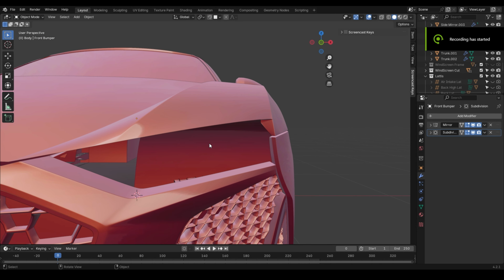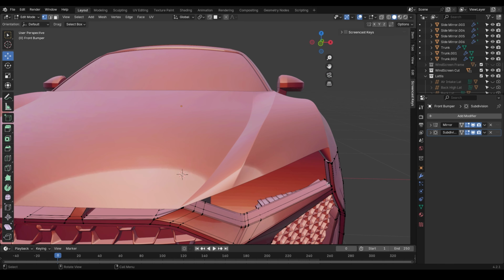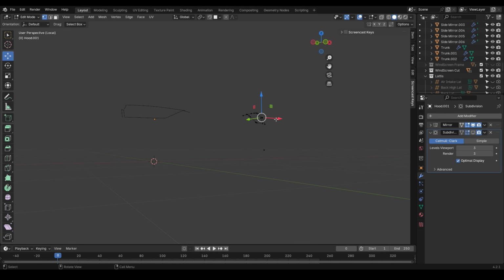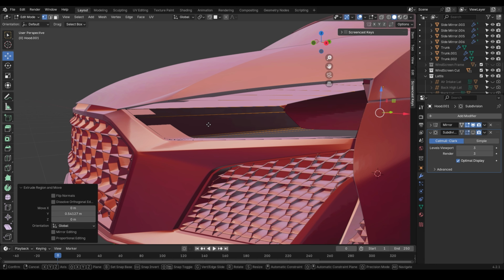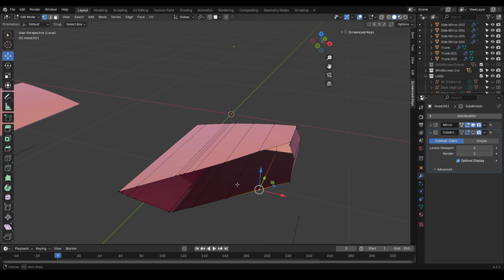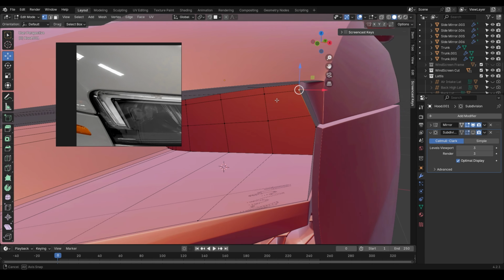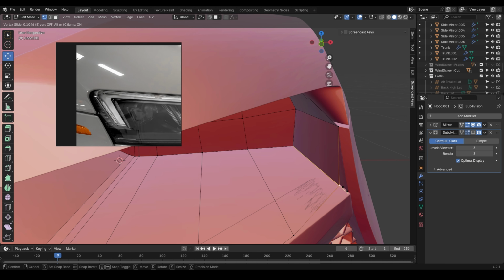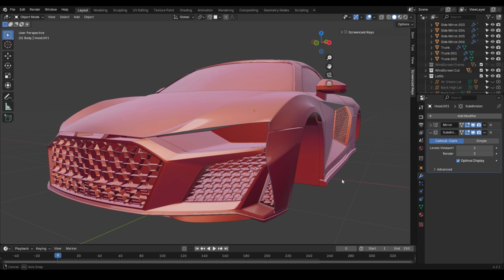AUDI R8 SPYDER Lesson #21_1 HeadLights Secrets Revealed!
For the entirety of lesson 21 , we will be learning about how to model the audir8spyder HeadLights in blender